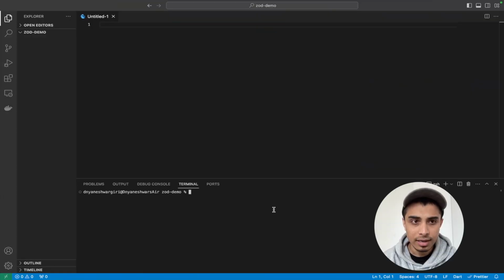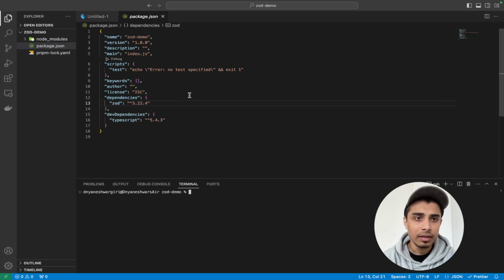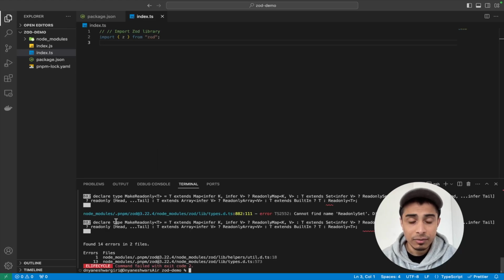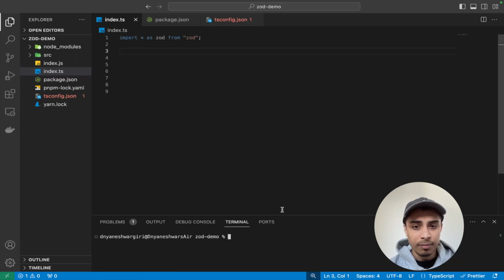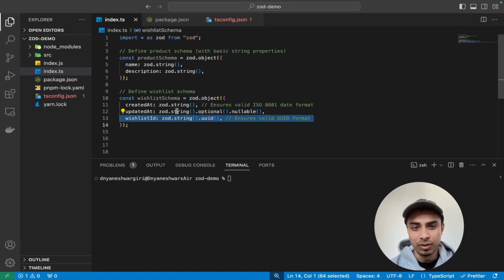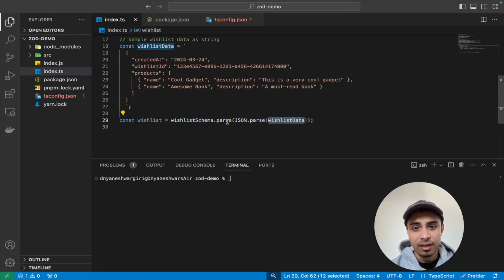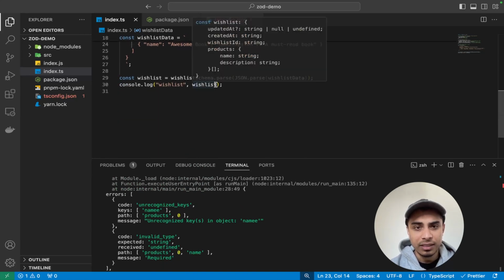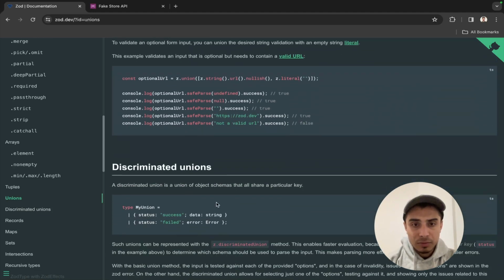TypeScript Library You Must Know | Zod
Timestamp-
0:10 What is Zod
0:41 What Problem Zod Solves
1:25 Zod Setup in Typescript Project
3:13 Typescript Configuration
4:40 Runtime Schma Validation Example
7:04 Inferring Types Dynamically
7:20 Complex Data Types

Topics Covered-
Zod Introduction
Typescript Tutorial
How to add type safety in Typescript
Zod library Tutorial
Advanced Typescript